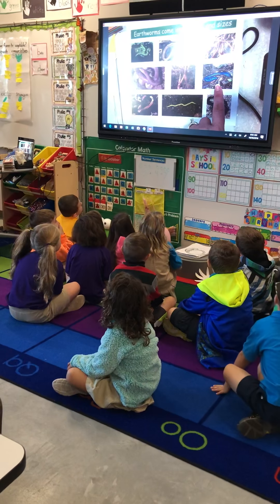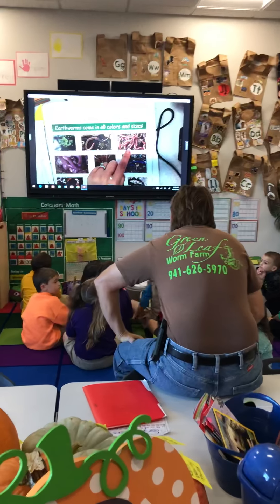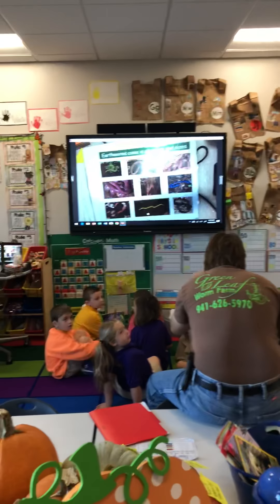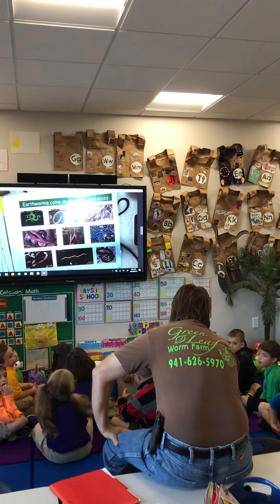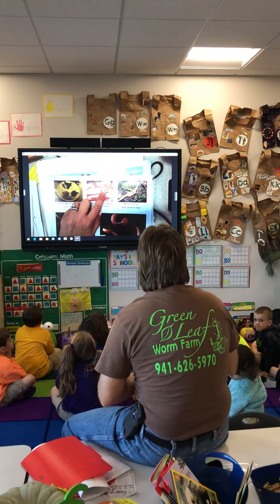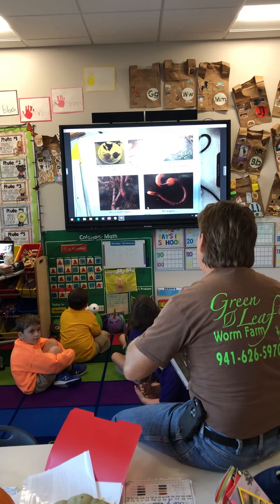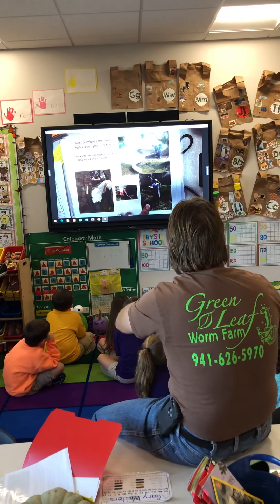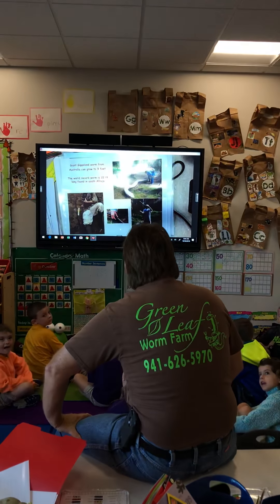Kindergarteners learn about worms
At Babcock neighborhood school the youngest kids are really interested in worms and ask a lot of questions.